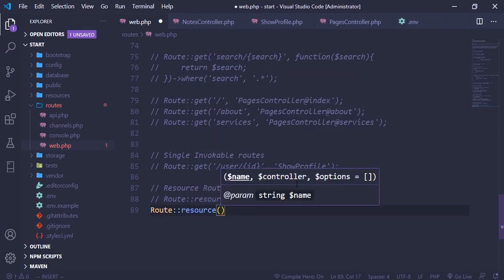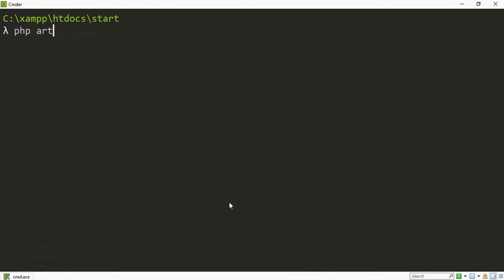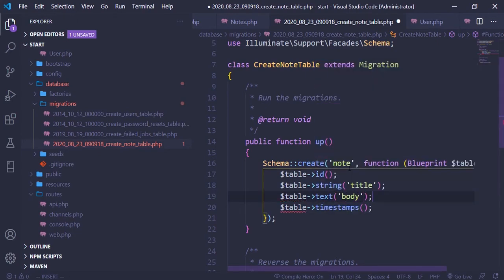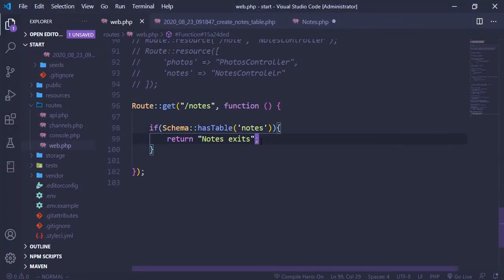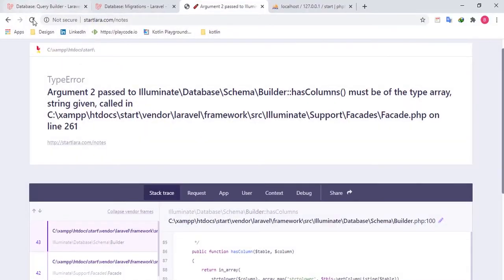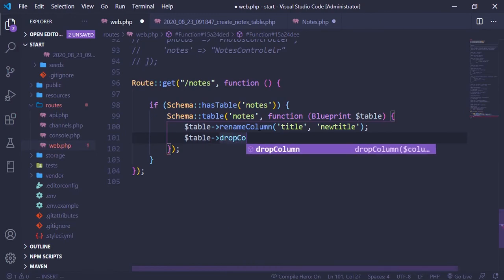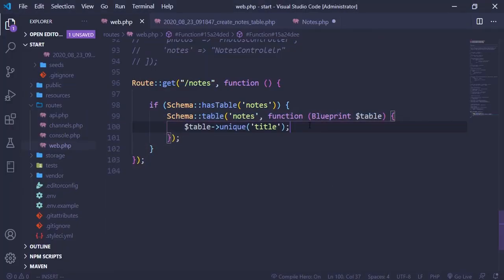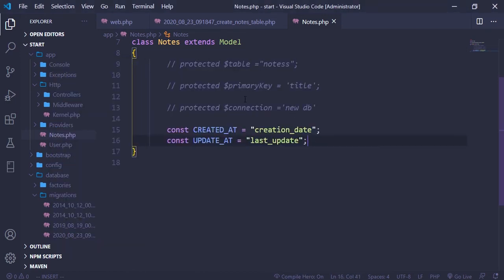5 - laravel 7.x create models migrations plus schema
5 - laravel 7.x models  migrations plus schema

in Laravel 7.x we can create models mirgations and and make use of schema to play around with our datas.

At the ending of this course, we built a note app which we touched all the areas of included in this video to help your knowlegede
scale up with laravel,